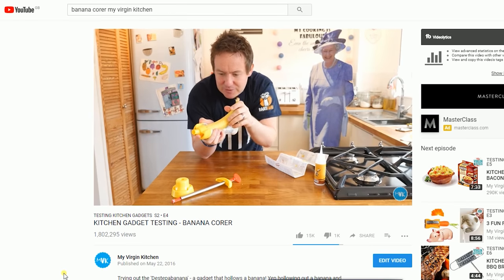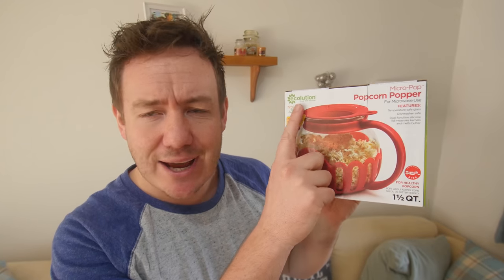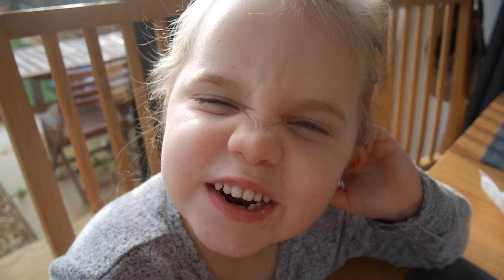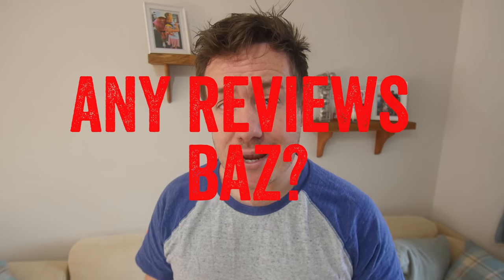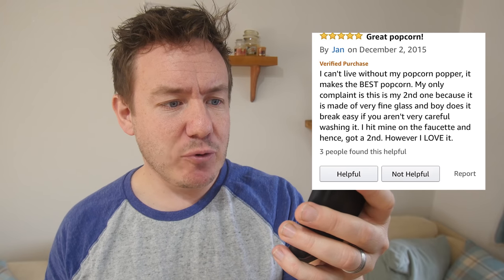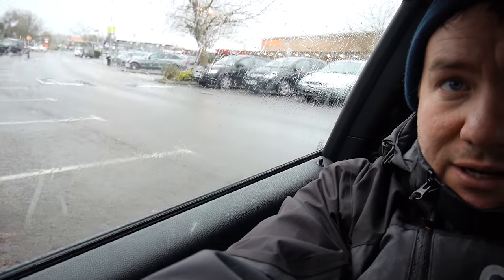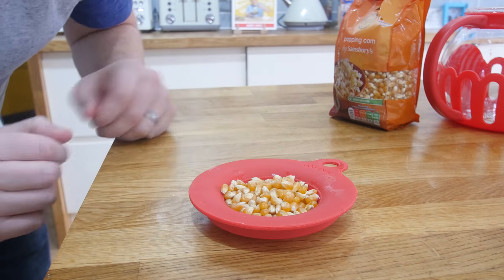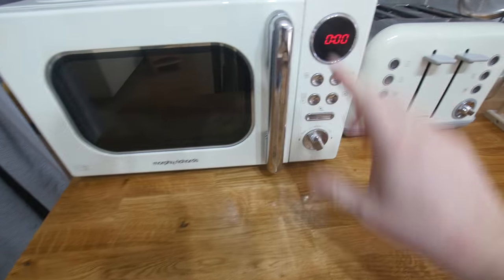Is this the best Popcorn Maker?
Kitchen Gadget Testing the Micro popcorn popper. Unboxing & putting to the test this microwave popcorn gadget that pops your corn in 2 minutes in a little bowl! What's your fave kitchen gadget for me to review?

► If you would like to help me translate any of my videos to a different language